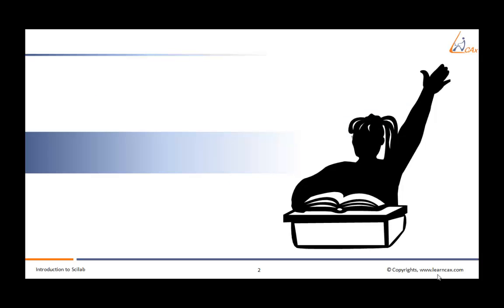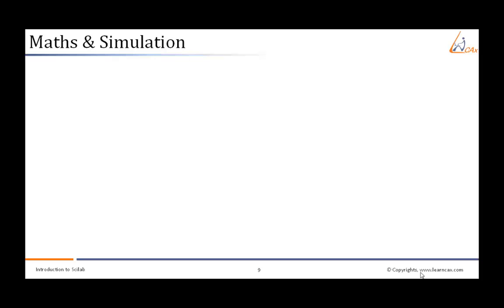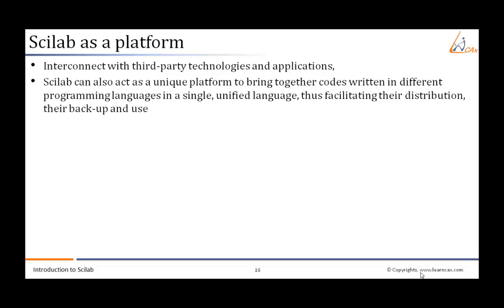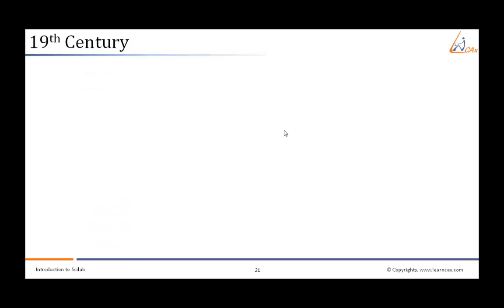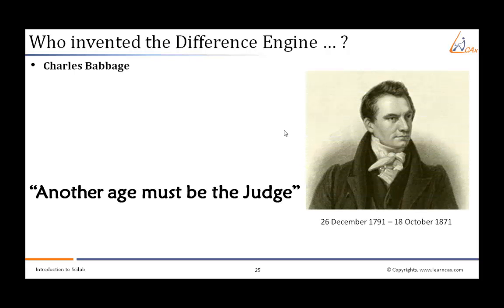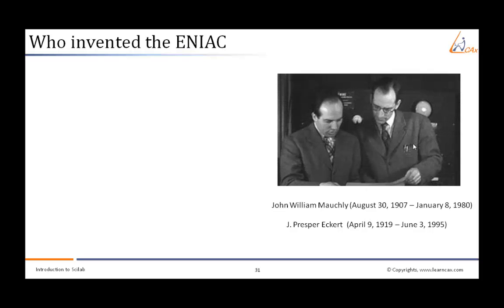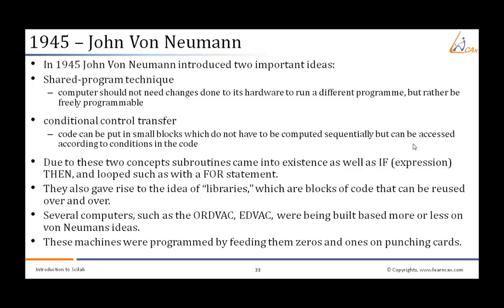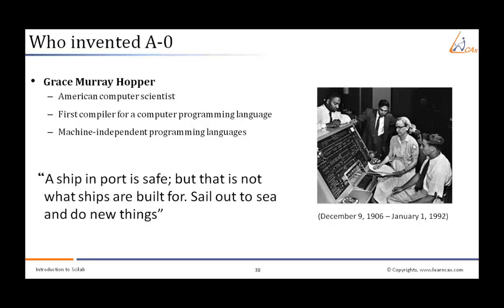Introduction to programming using Scilab Course: Intro to Programming and Historical Perspective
This lesson will be your first introduction to Scilab. In this lecture we will discuss what Scilab is and its programming features. We will also go on a brief tour of history of programming, open source and simulation which will reveal interesting facts about programming inventions. After that this lesson will provide you knowledge about Scilab software environment and how to get access to Scilab for programming usage.

Course Details
This lecture is a part of our Introduction to programming using Scilab course. Scilab is free and open source software for numerical computation. It provides a powerful computational environment for engineering and scientific applications. In this course you will learn the fundamentals of Scilab and its application in scientific computing. This short course will teach you to write basic level programs on your own. This course is a ‘get-started with Scilab’ guide for beginners in programming.